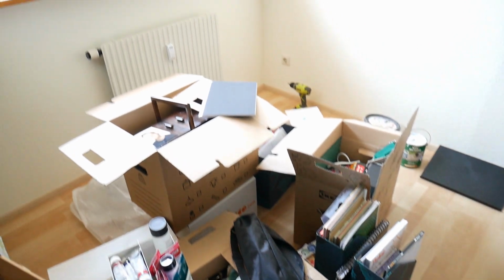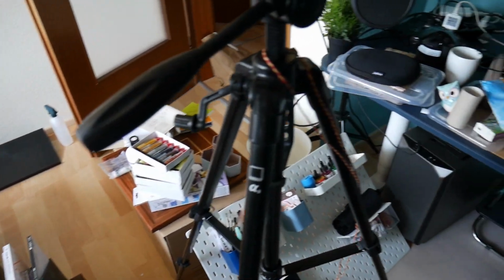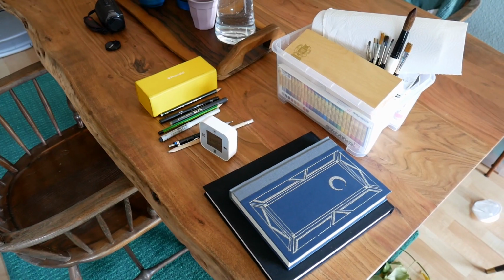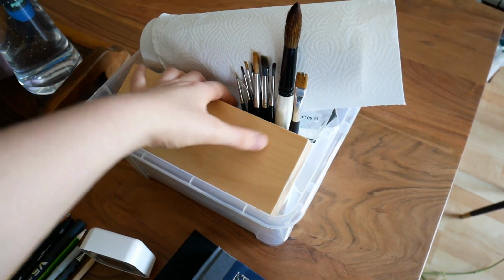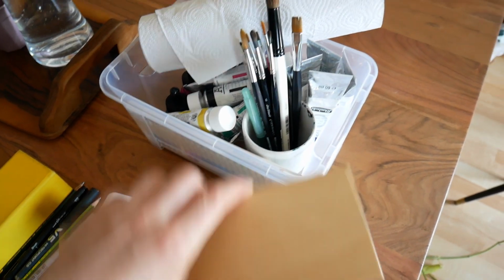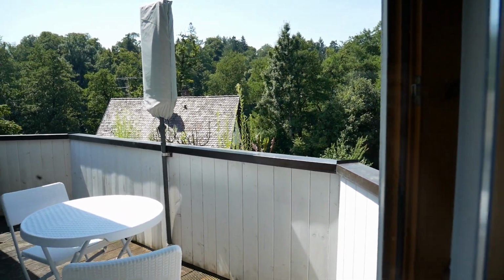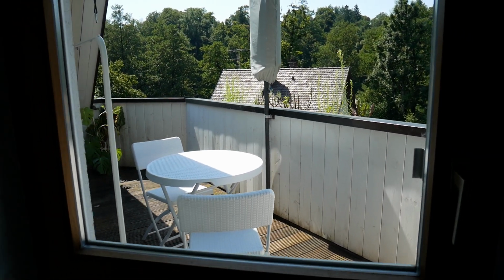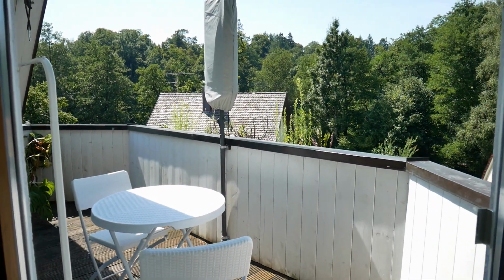Vlog Painting on my new Balcony - Sketching outside | Summer Art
New flat, who dis?

I can't wait to show you my studio and my new flat, but for now the balcony will have to do :D
Join me while I try to make a habit out of painting on my balcony and sketching outside.